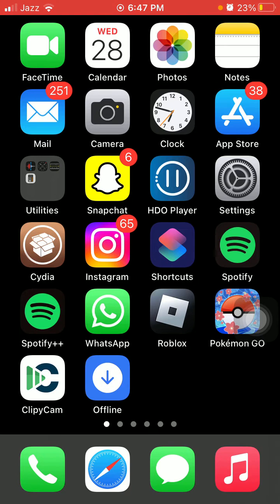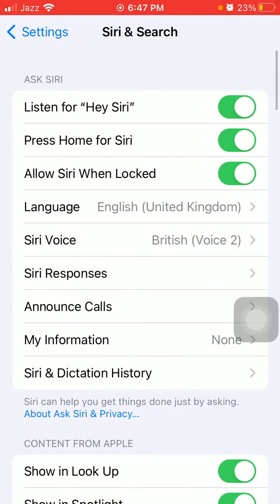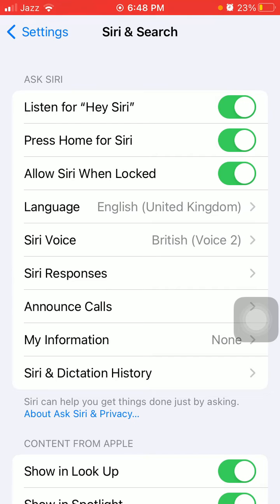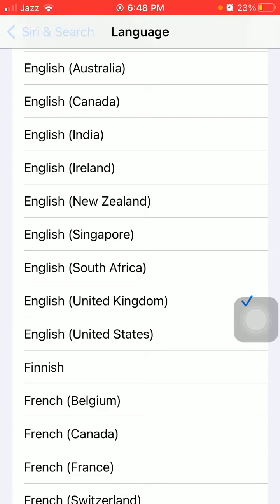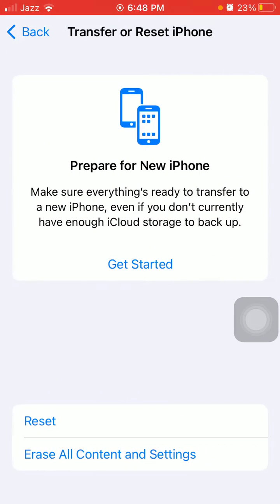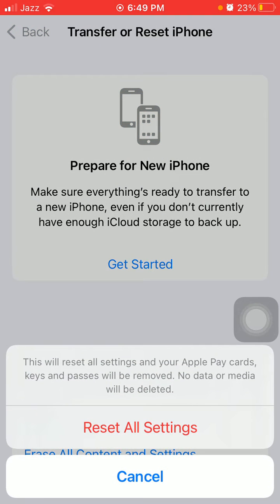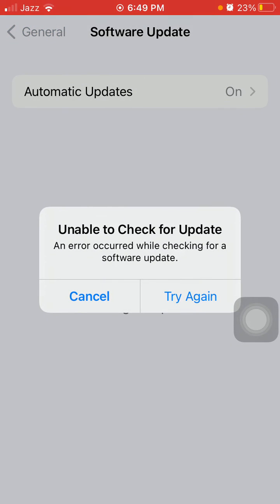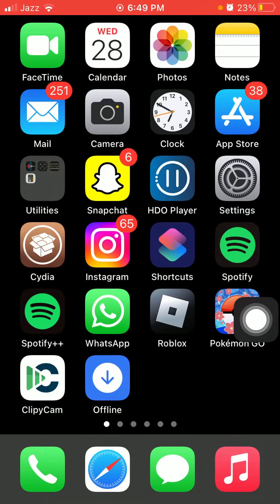Siri Not Available Connect to Wi Fi to download data for using Siri without an Internet Connection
Siri not working offline after updating to iOS
how to download data for using siri without internet
how to use siri offline iOS 16
offline siri not working ios 16
how to download siri data
offline siri supported devices
how to use siri offline ios 15
siri not available connect to the internet
why does siri need internet